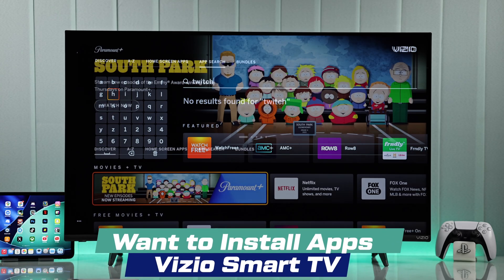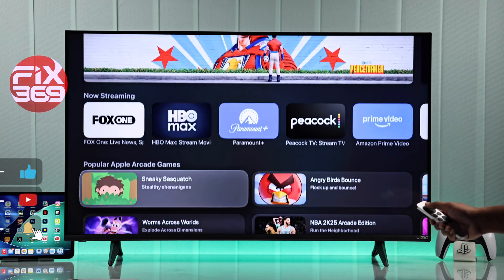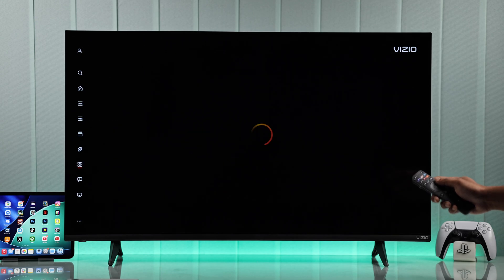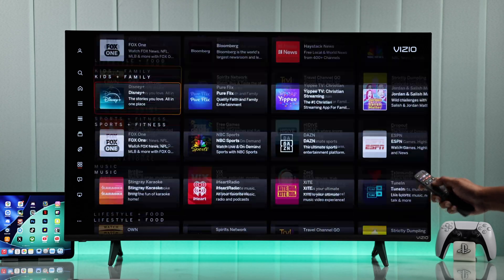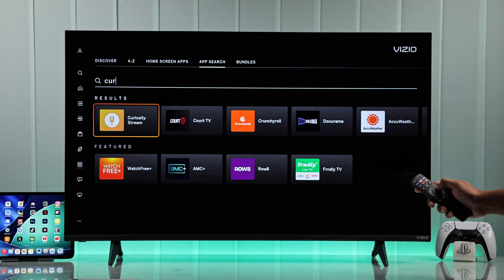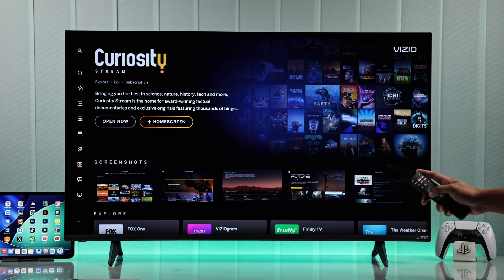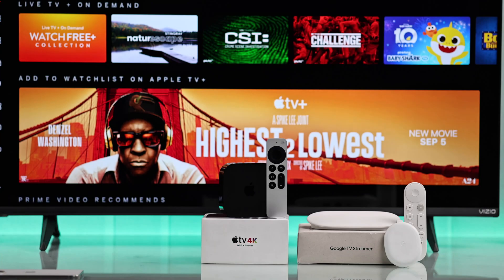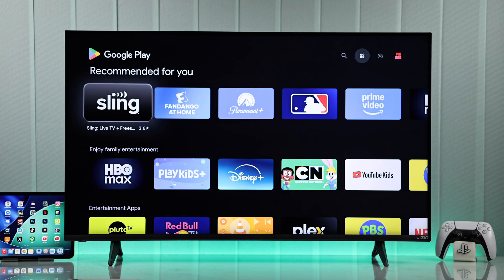How To Install Apps on A Vizio Smart TV! [Add]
Looking for a way to install new third-party Apps on a Vizio 4K Smart TV with SmartCast OS to expand your entertainment options as a new user?

Can't find a way to add apps from the Google Play Store or Apple App Store on a Vizio Smart TV? Worry not, the Fix369 Team will walk you through how to download any apps Vizio Smart TV that are not available on the store. We'll also show you how to get preinstalled apps to the Vizio TV Home Screen for easy access.

0:00 Intro: Install Apps on A Vizio Smart TV
0:10 Get New Apps on Vizio Smart TV
0:46 Install new Apps from the Google Play Store or Apple App Store